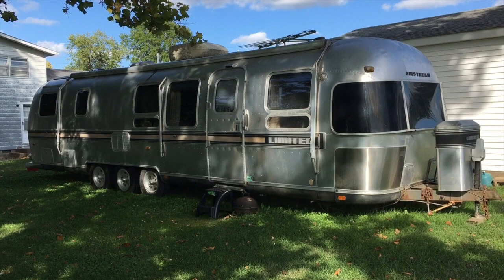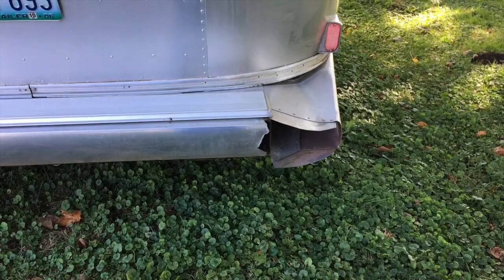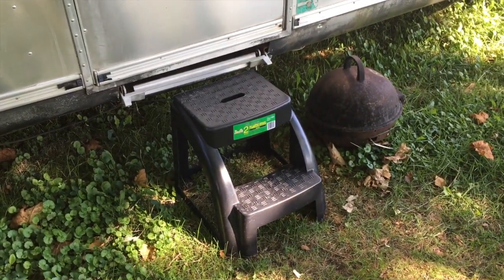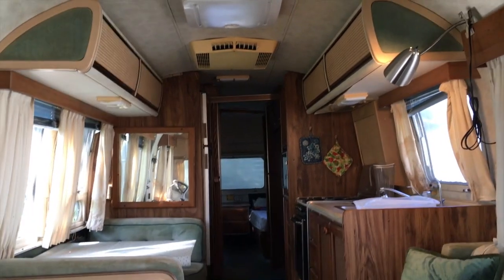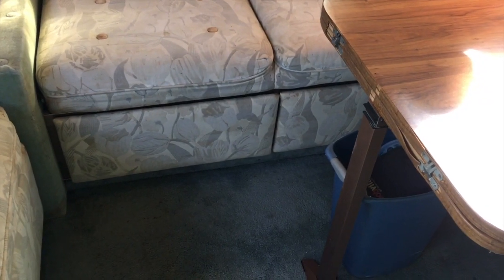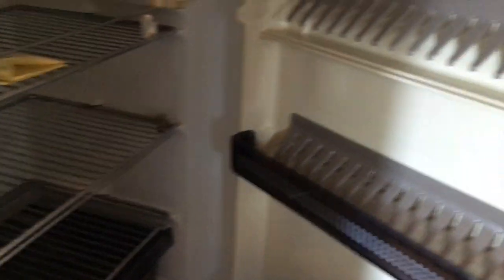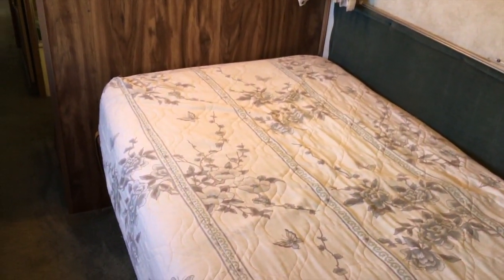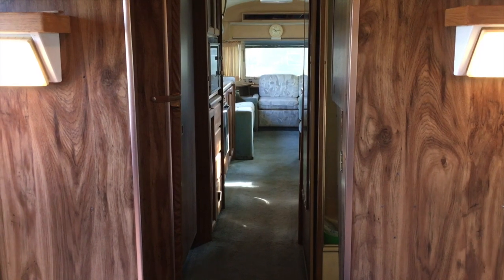1983 Airstream 34 ft. Triple Axle Travel Trailer For Sale Shorter Version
This video is about the history of my time with my 1983 Airstream 34 ft. Triple Axle Travel Trailer and information to those interested in buying it.